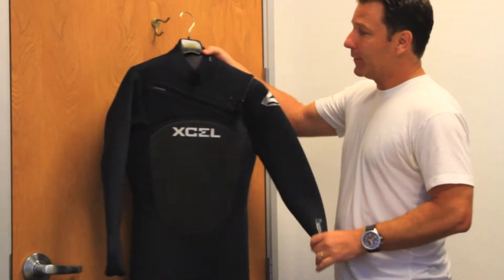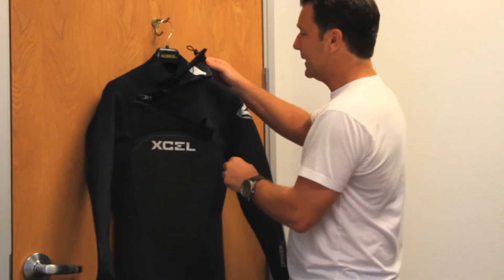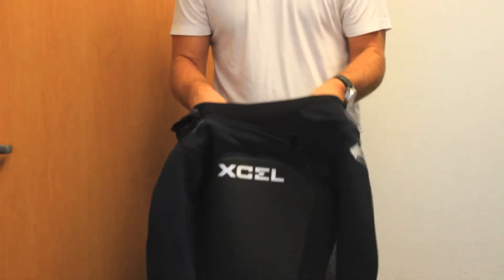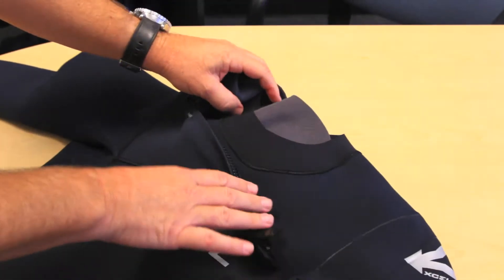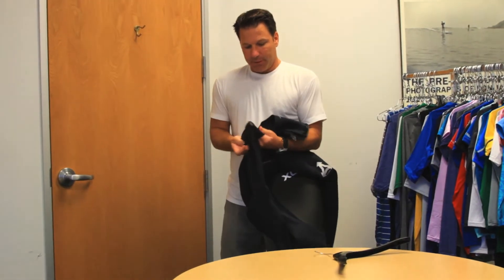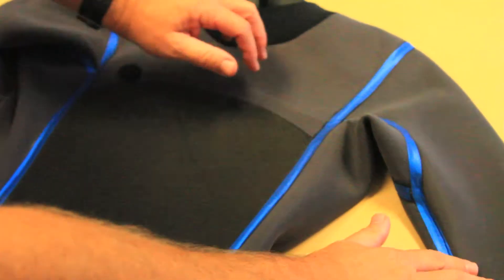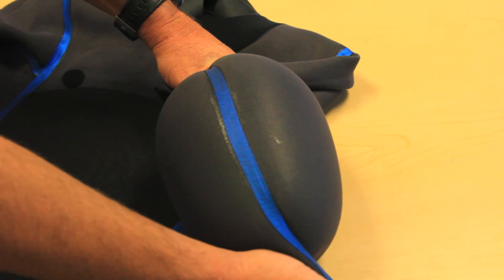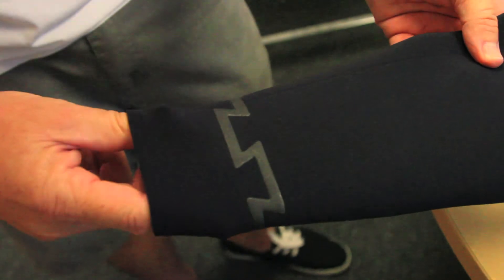XCEL Drylock Wetsuit 2011 Available at SWELL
The Drylock won the coveted wetsuit of the year award 3x (out of 4!) from the Surf Industry Manufacturer's Association. This year it's back with a newer more silky smooth neoprene blend. With that said, you can't go wrong with this teched out suit. Lance from Xcel went through some of the features of this wetter.